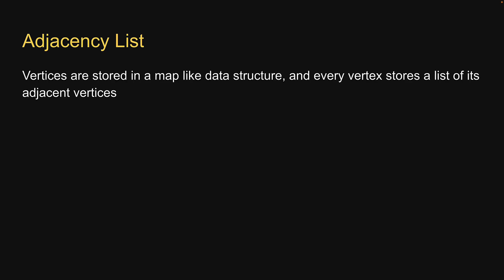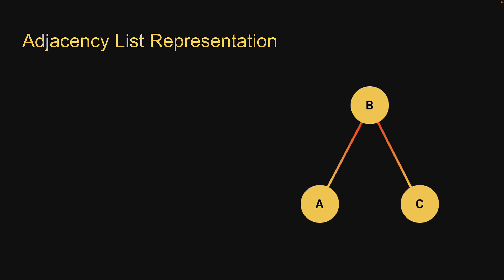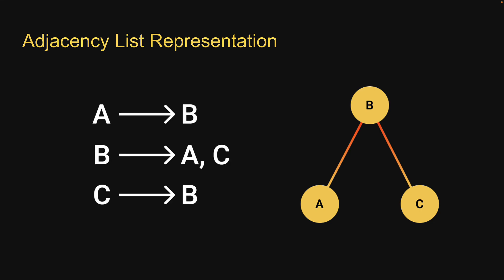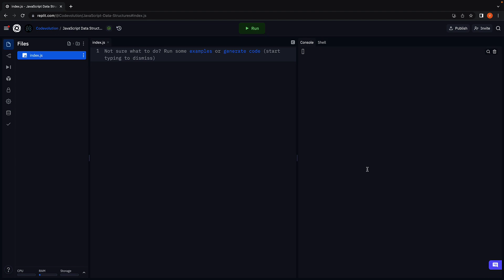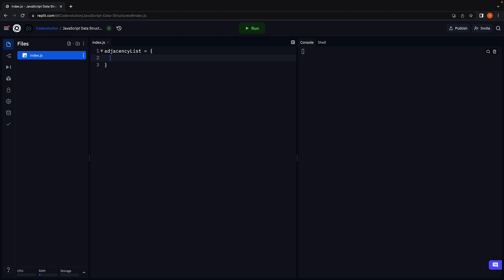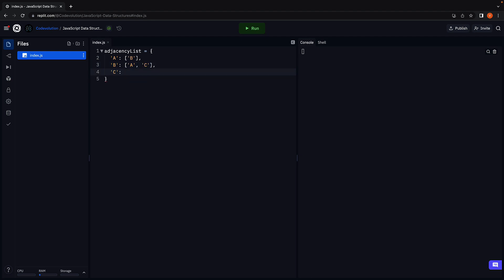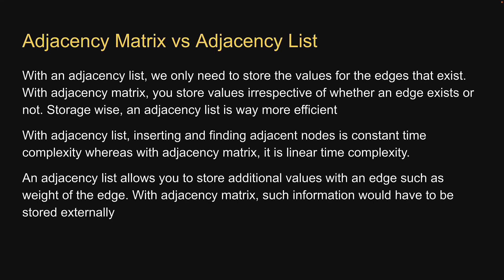JavaScript Data Structures - 42 - Adjacency List of a Graph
Adjacency List of a Graph